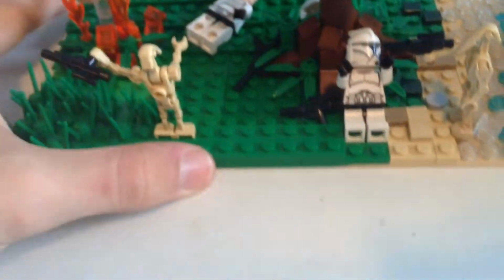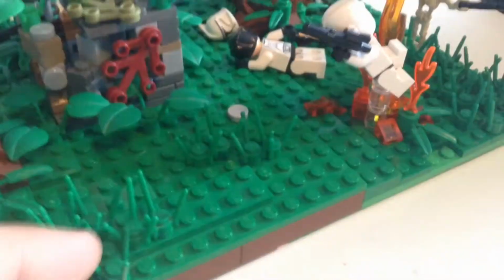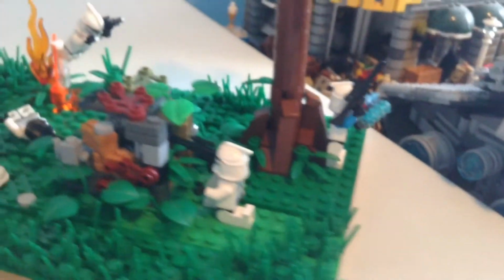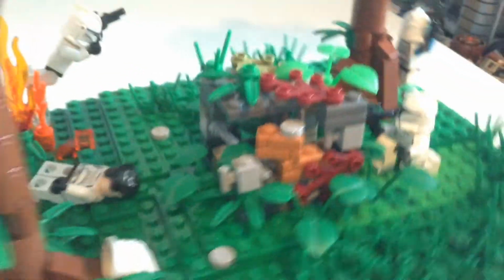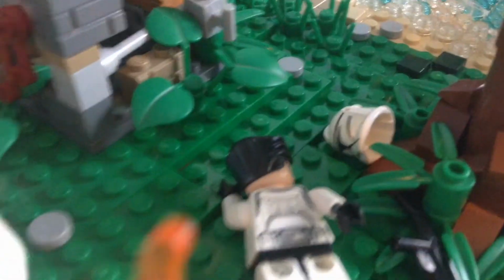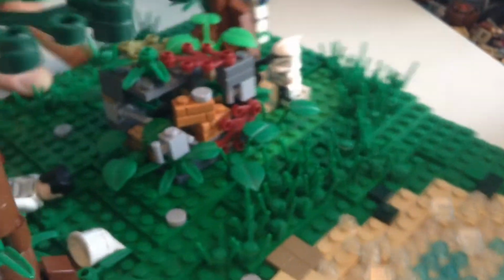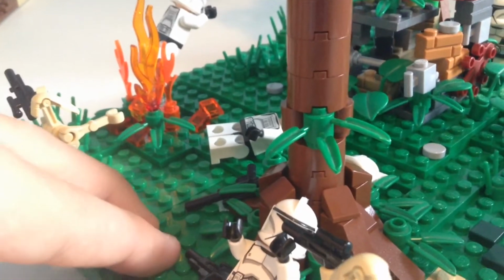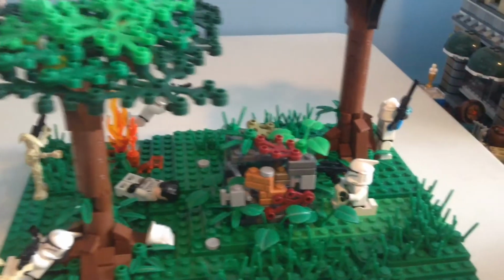Heavy Loss on Yarrv Mini MOC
Hey Guys! Coming at you with another Mini MOC. This one features the battalion of Phase 1 clones retreating as a bunch a droids swarm on in. Not much of a story line but makes a good MOC.

Tell me what you think on the new Intro style in the comments!

Updates: Top 5 | Saturday
Eol Sha | Tuesday
Building Rattatak | Thursday

list=PLNXbUarlFwXDQqZv6hEy6kDD-mgu4Kax8